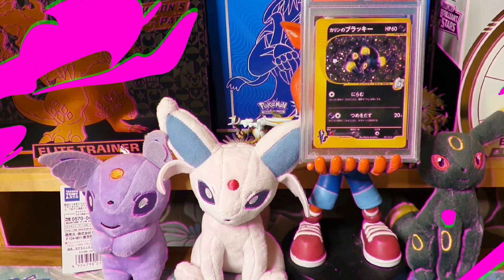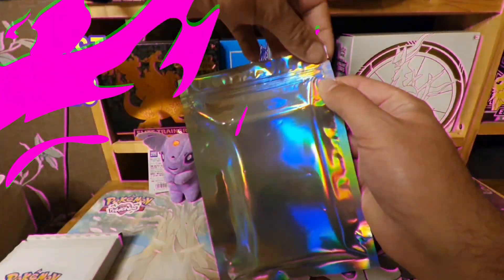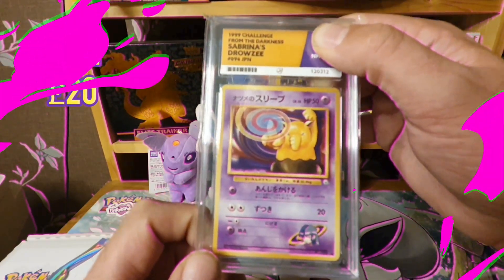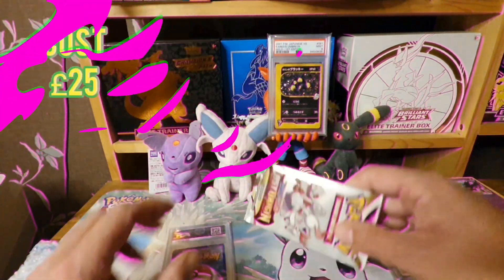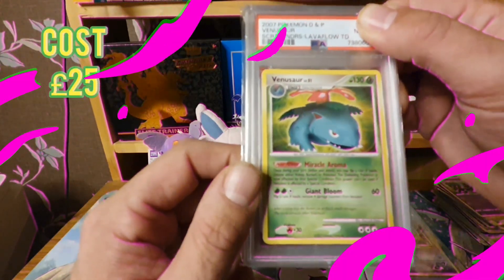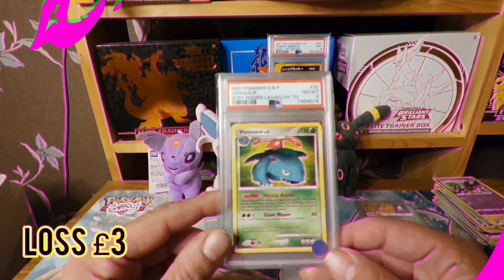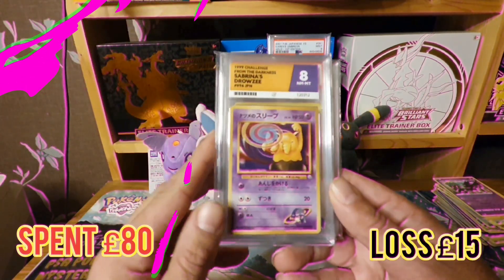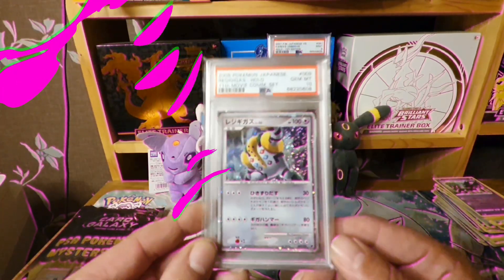🥵 MYSTERY POKEMON SLAB PACK OPENING WHAT'S INSIDE?👀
I opened 3 Mystery slab packs from 3 different sellers but which one was the best?